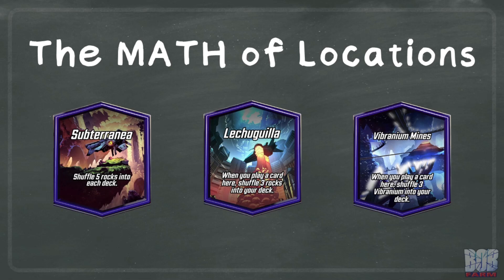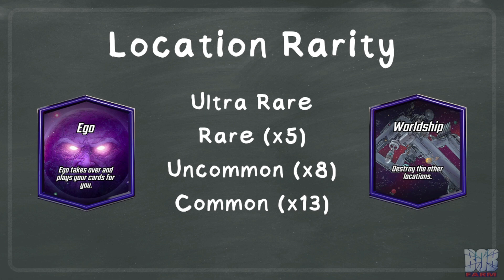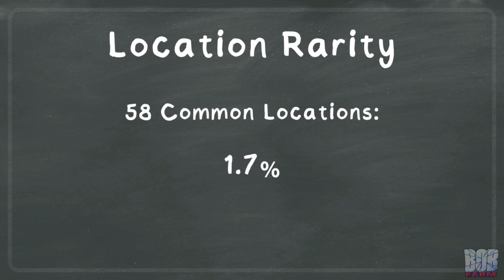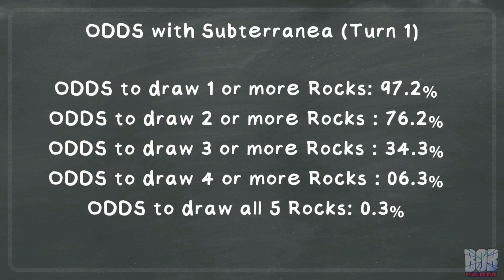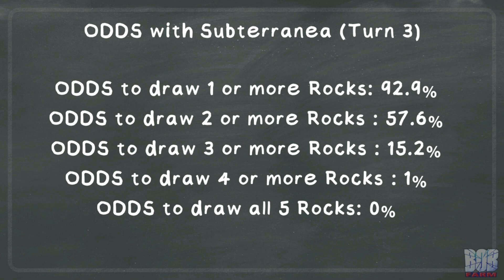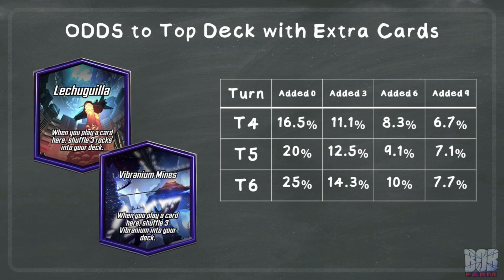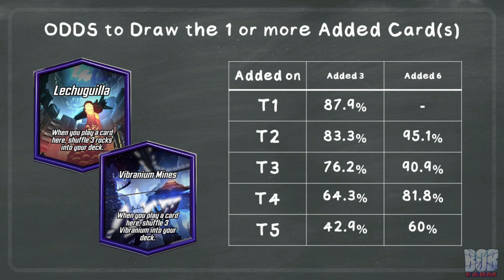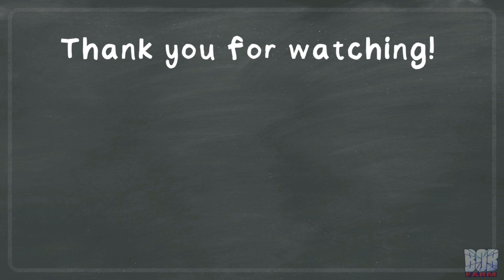The MATH of Locations (Subterranea, Lechuguilla, Vibranium Mines) - Marvel Snap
In this video we will go over some of the math for a few of the locations that add cards to your deck. This lets us understand how we are being impacted and play accordingly. I hope this video is helpful!